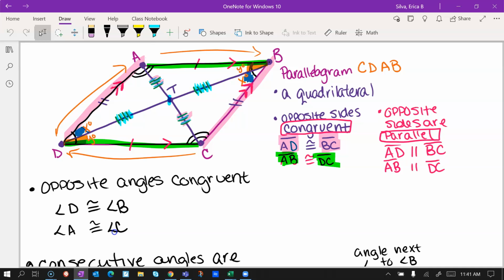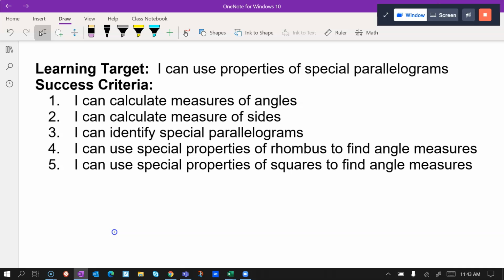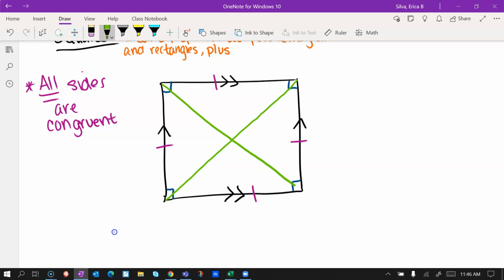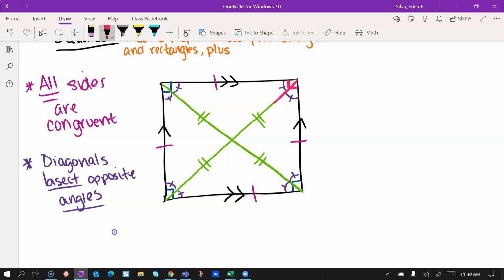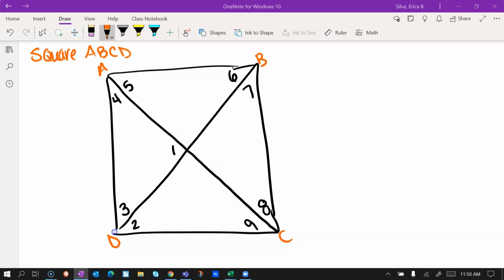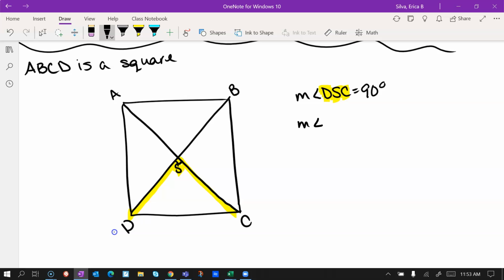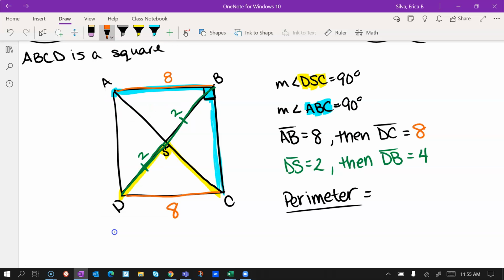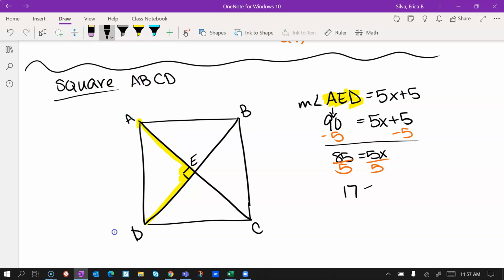Rhombus and squares Part 1